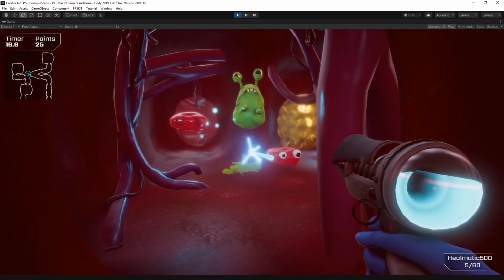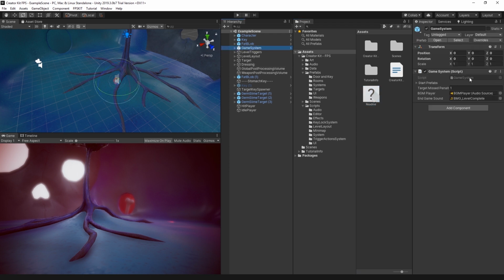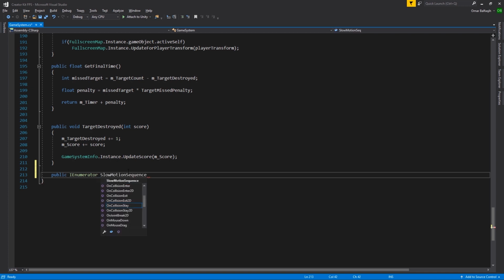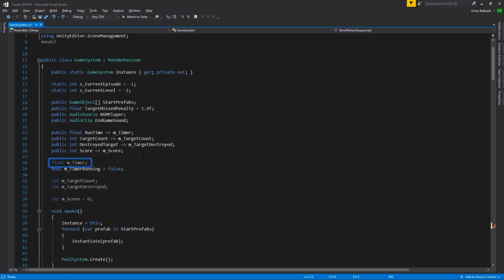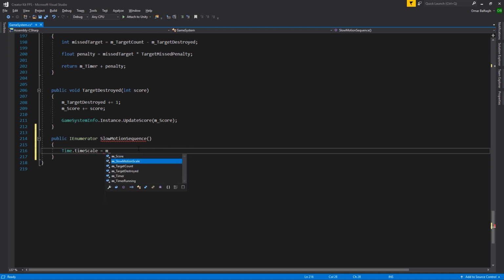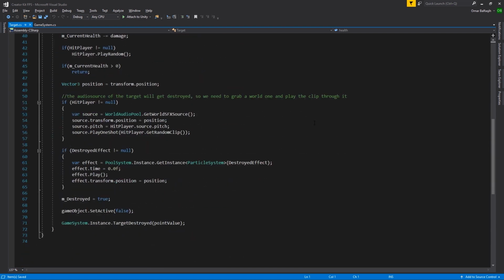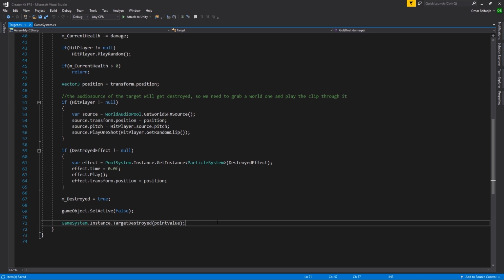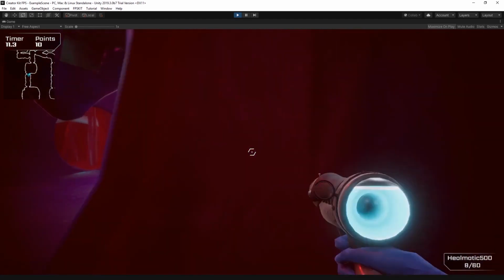Creator Kit Mod: Slow-motion effect! (Tutorial)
Ready to expand on the Creator Kit project? In this video, we'll show you how to add a slow-motion effect to your FPS project!

Also, make sure to check out the overview video showcasing the features and learning possibilities in the Creator Kit: FPS!